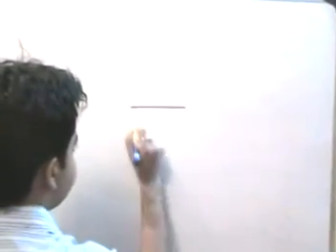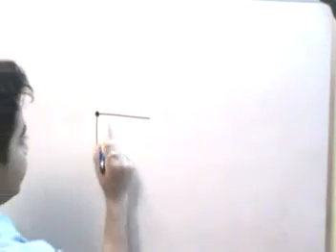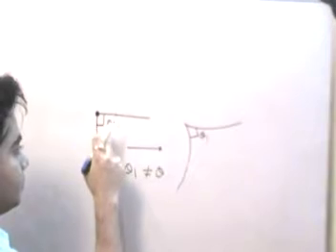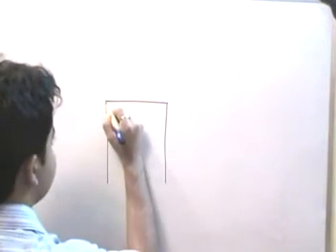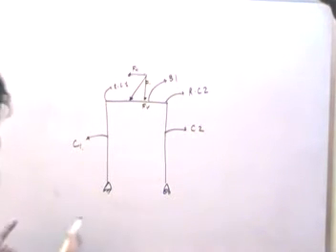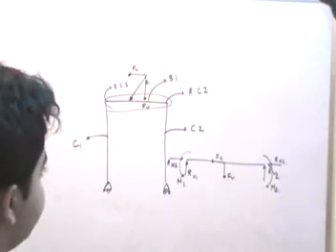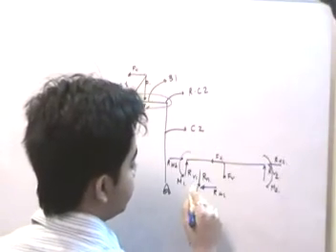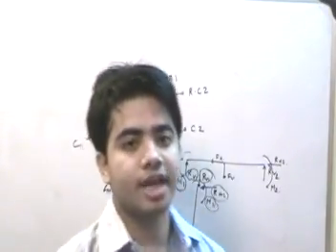moment resisting frames.mpg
this is a presentation about moment resisting frames and how this frames takes in vertical and lateral load.